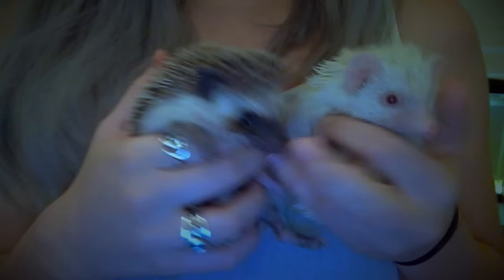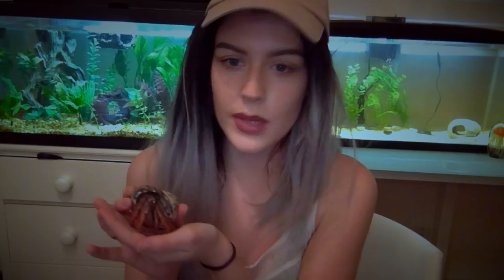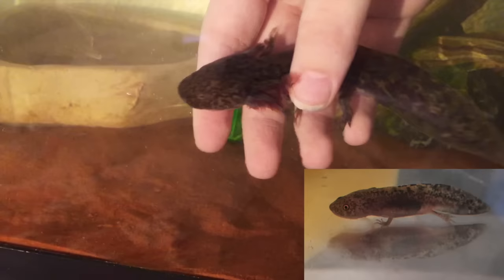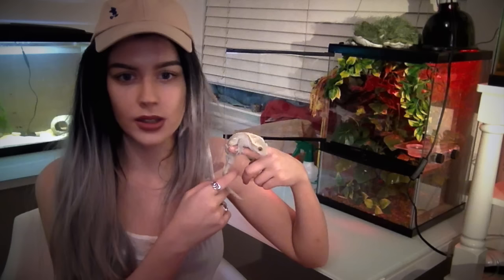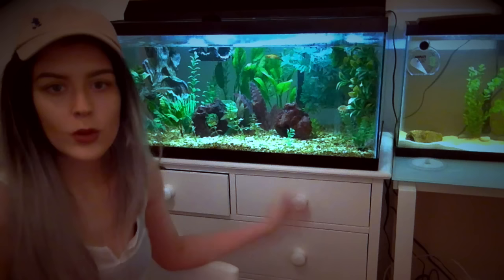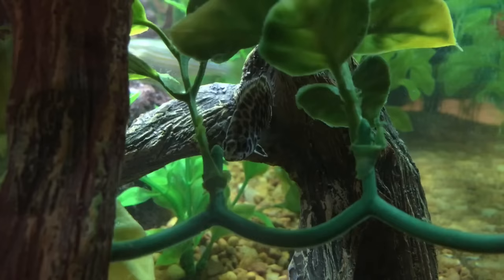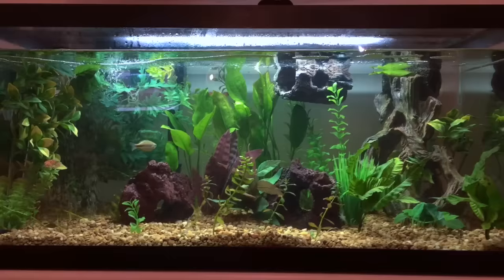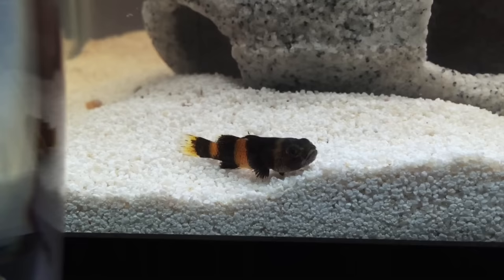Tour of My Personal Petting Zoo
SORRY ABOUT THE WEIRD MICROPHONE NOISES AT THE BEGINNING.

Animals seen/mentioned in video:
-3 African Pygmy Hedgehogs (Kovu, Solara, and Piper)
-4 hermit crabs
-1 Axolotl (Mushu)
-1 Crested Gecko (Echo)
-In Fresh Water Aquarium: 2 south american pufferfish, 2 australian rainbowfish, 6 cherry barbs, 1 leopard bush fish, 1 raphael catfish, 1 yoyo loach, 1 hillstream butterfly loach, & two tri-colored sword tails.

-In Brackish Tank: 6 bumblebee gobies (I called them freshwater gobies by accident in my vid), + 1 Green Spotted Puffer (named Yoshi)

-1 Pekingese (Kiara)
-1 Betta (Milo)

Questions and comments are always welcome. Sorry I haven't posted a video in so long and sorry the video quality/audio quality isn't that wonderful. I'm still filming with my laptop because I've yet to buy a new camera.